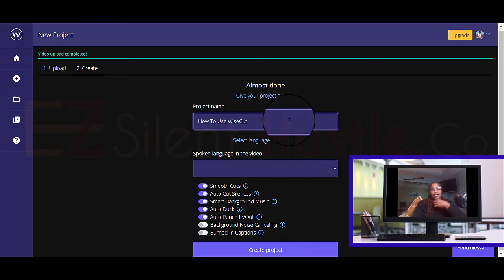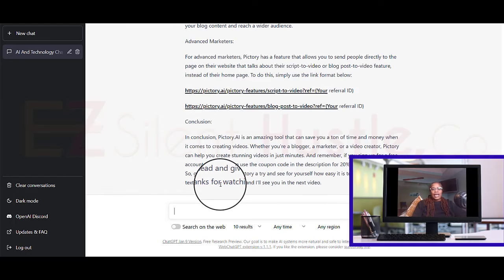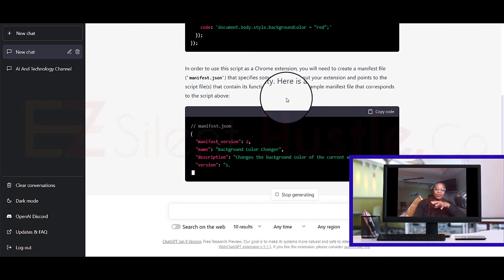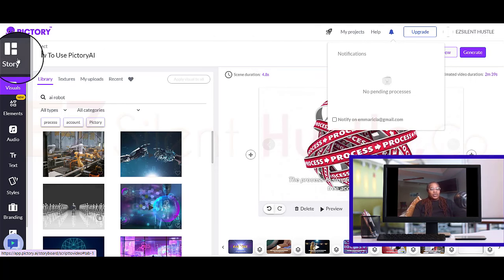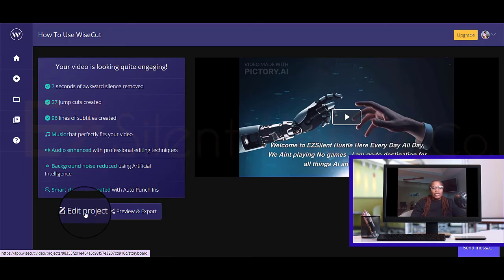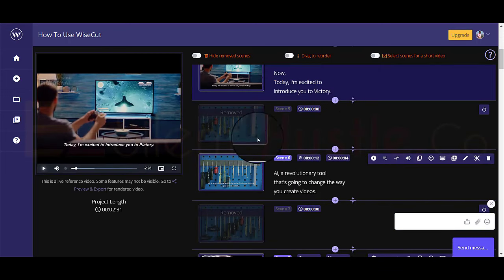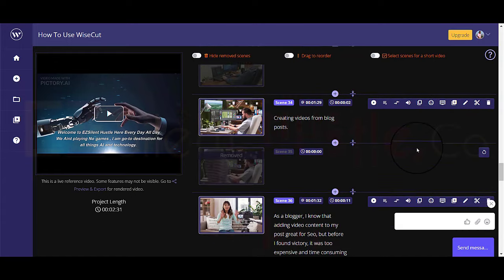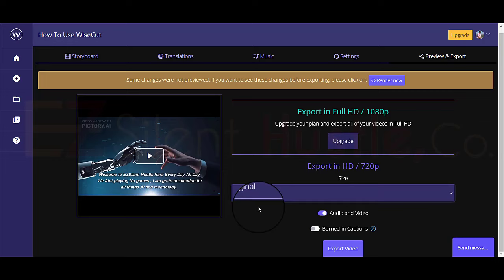AI Tools for Video Editing - Less Than 15 Min @ezsilenthustle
AI Tools for Video Editing - Less Than 15 Min using WiseCut

WiseCut AI is an advanced video editing tool that uses artificial intelligence to assist users in creating high-quality, professional-looking videos for their YouTube channel. With features like automatic shot detection, scene detection, and intelligent trimming, WiseCut AI makes it easy to edit and enhance your footage, saving you time and hassle. Additionally, WiseCut AI also includes a variety of creative tools, such as filters, transitions, and text overlays, that allow you to customize your videos to your liking. With WiseCut AI, you can produce videos that are sure to grab the attention of your viewers and grow your YouTube channel.

"EZSilent Hustle is your go-to destination for all things AI and technology. From beginner-friendly "how-to" tutorials to in-depth discussions on the latest advancements in the field, we've got you covered.

Let's GO!!!

If you want to learn how to start an online business, go purchase my book on Amazon Kindle for only $2.99. I go into details on 11 business you can start TODAY!

I promise you will get so much information. I got you! I Promise!

The information contained on this YouTube Channel and the resources available for download/viewing through this YouTube Channel are for educational and informational purposes only. I am not a financial advisor.